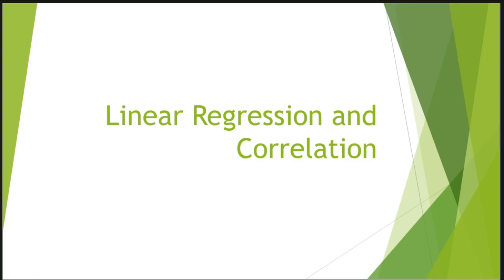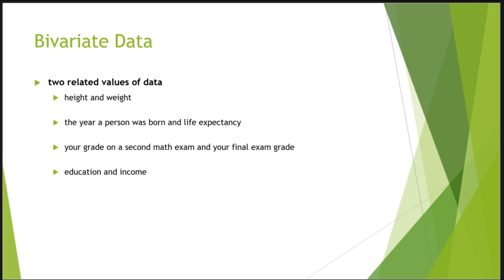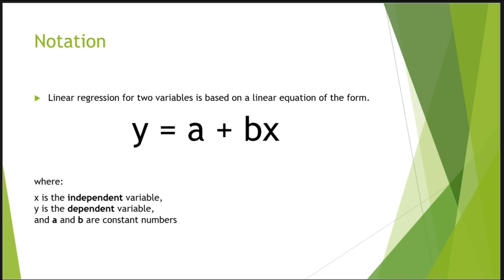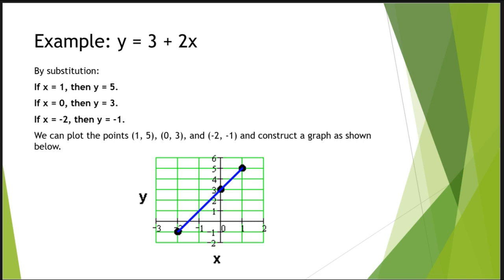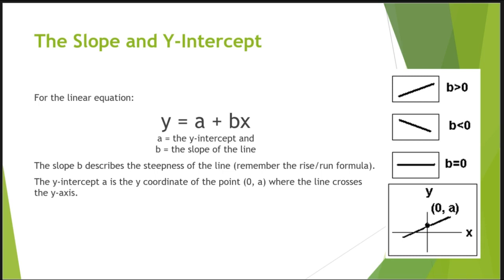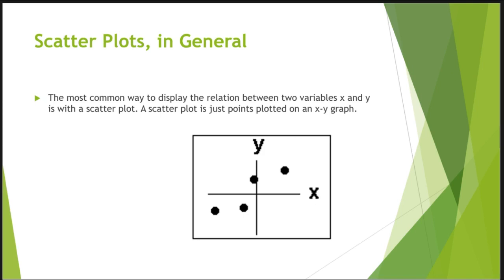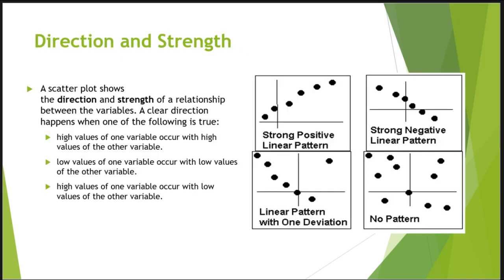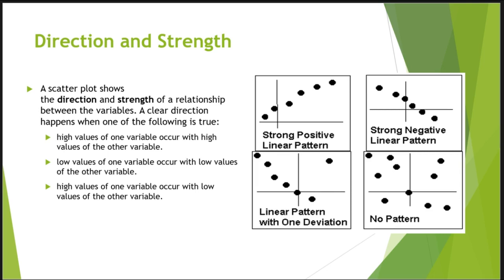Ch 12 - Linear Regression and Correlation Lecture #1